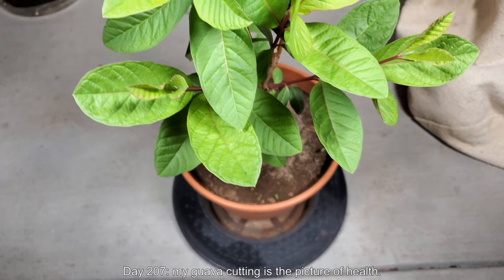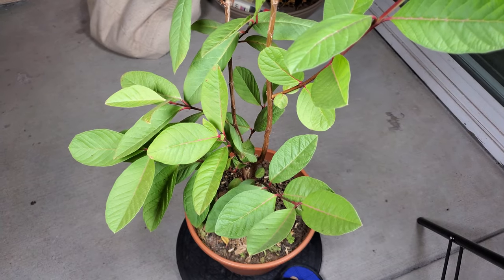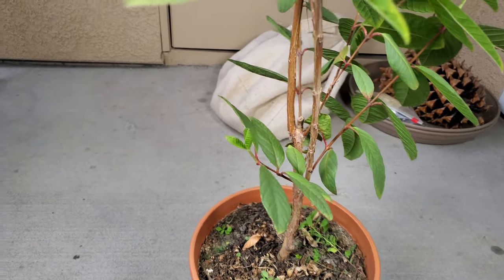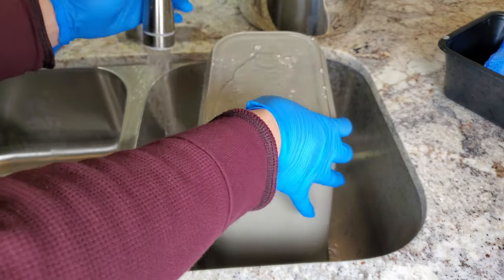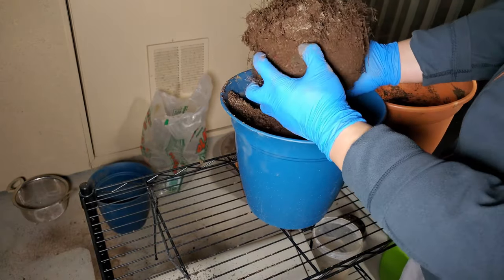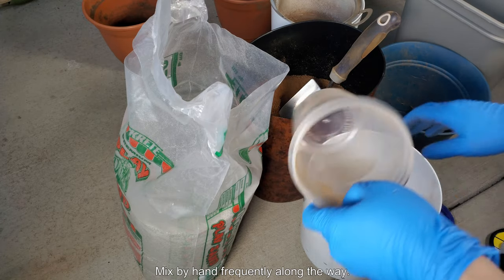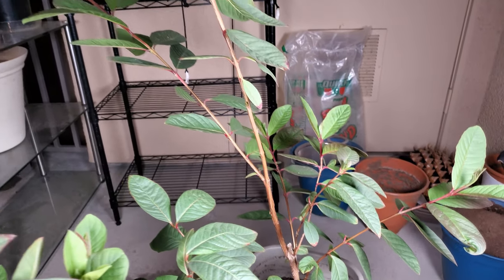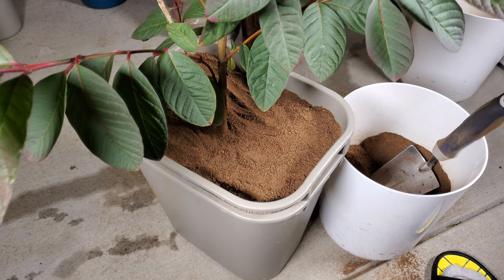Growing Giant Bangkok Guava from Cuttings, Days 193-357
This episode is heavily condensed and covers 164 days, from the end of July 2019 to the end of December 2019. I switched from a duff layer fertilization strategy for my plants to using chemical fertilizer again; I immediately noticed a burst of growth and an absence of little flies in my apartment afterwards. I also did transplanted my plants from a 50% sand/50% clay soil mixture into a 75% sand/25% clay soil mixture, and crafted my own planters. I have a good feeling about my giant Bangkok guava cutting's wintertime growth prospects due to these changes.